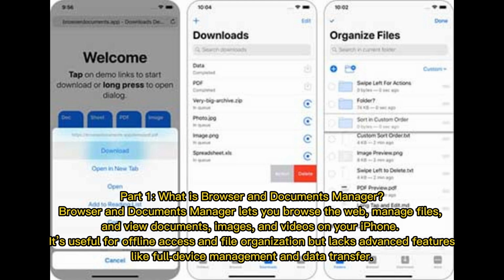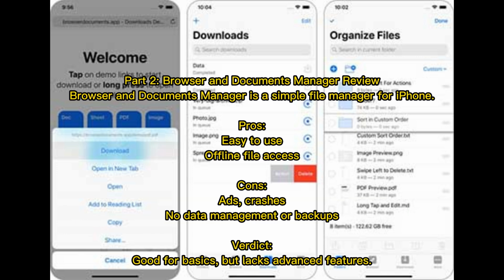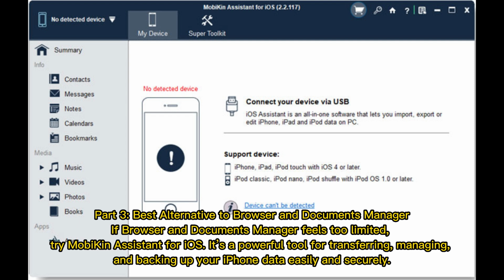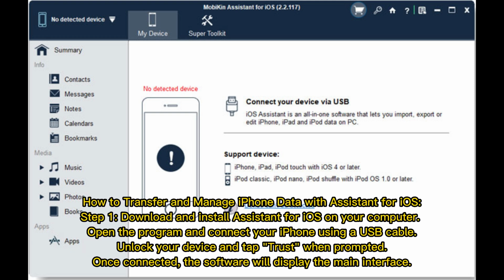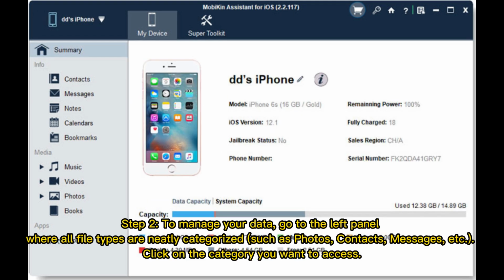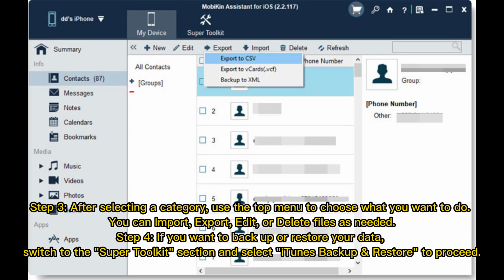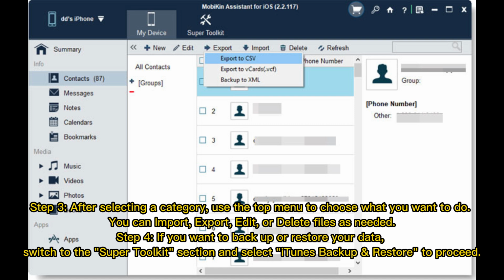Is Browser and Documents Manager Worth It? Review and Better Alternative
Is Browser and Documents Manager the right choice for you? Learn its pros, cons, and the best alternative for easier iPhone data transfer and management.

00:00 Start
00:19 Part 1: What is Browser and Documents Manager?
00:41 Part 2: Browser and Documents Manager Review
01:04 Part 3: Best Alternative to Browser and Documents Manager